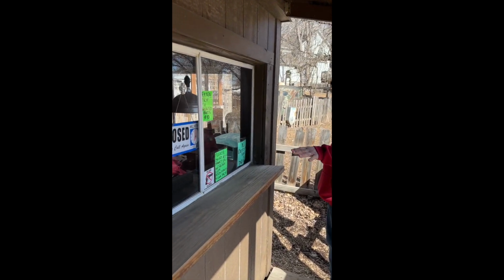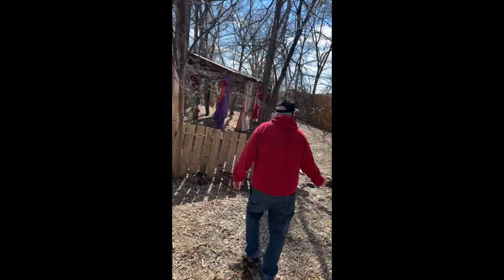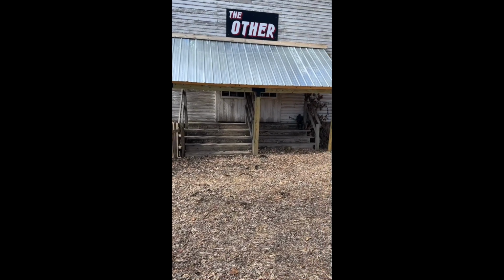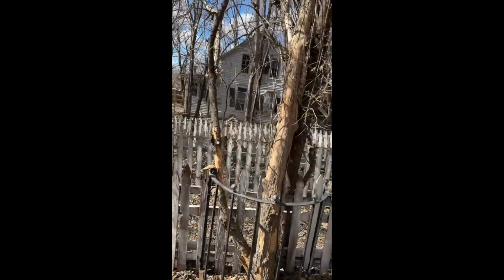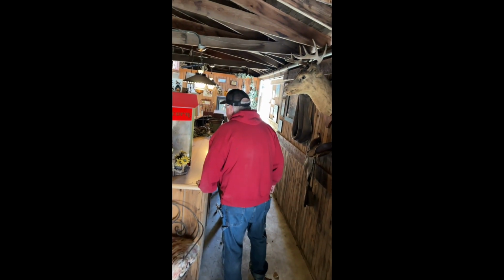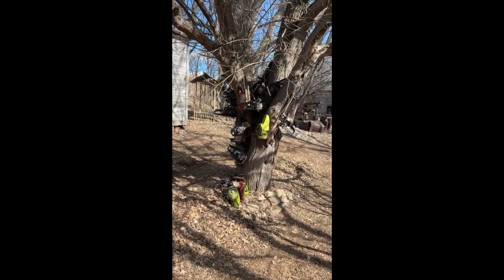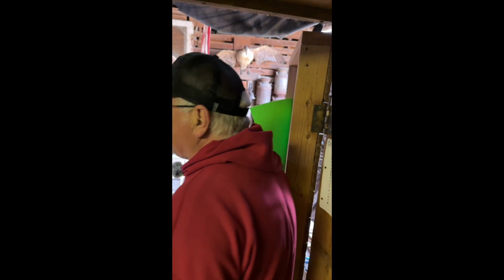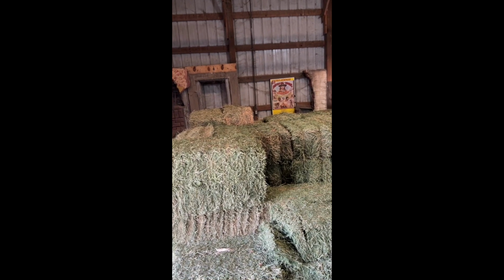HAUNTED HALLOW for sale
For Sale 7.31 acres in LaVista, NE